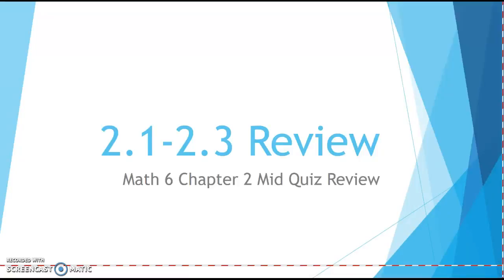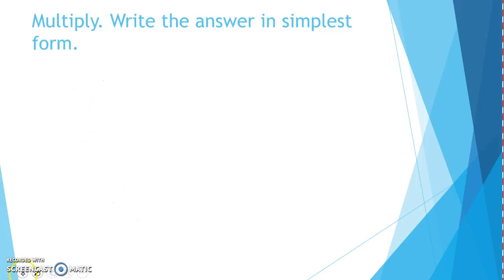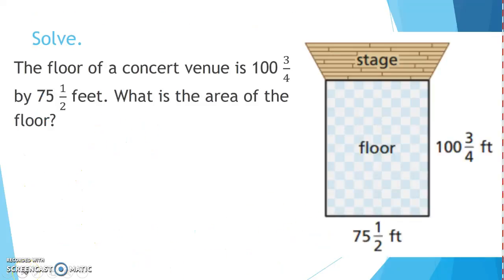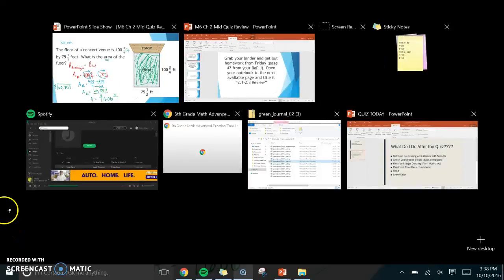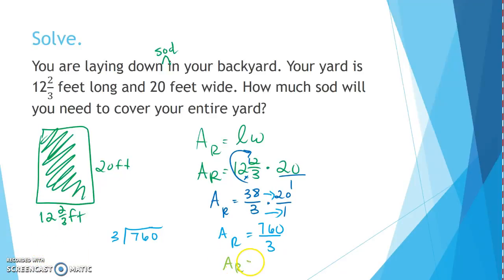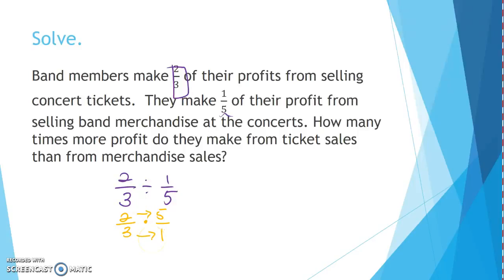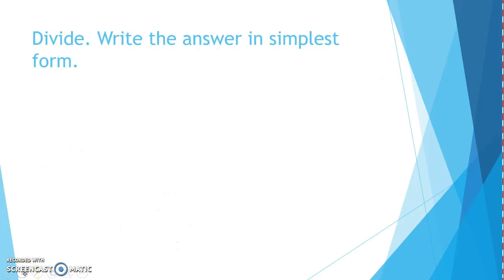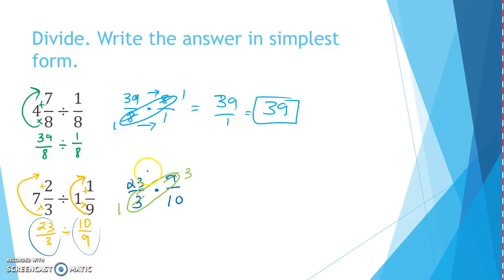Multiplying/Dividing Fractions and Mixed Numbers Review